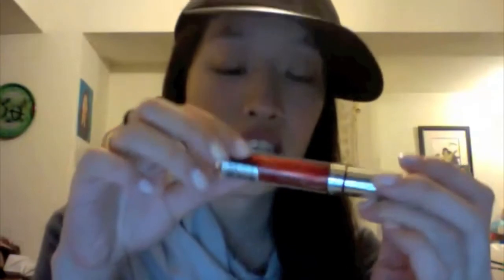What should be in "the" bag :) Some simple but VERY important things! hehe (Personal opnion)~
hihi!!! hehe
Well this is just a video about what I personally think are "important" things in a girls bag. Just very simple things.

xoxo

Products mentioned :)

2.) Lip Tint: Etude House Tint syrup in Orange

3.) White eye shadow stick "High lighter pen" in White from "The FACESHOP" :)

4.) Hand Cream: La Defonse, Natural Herbal.

5.) Oil Blotting Paper- From Watsons :)

6.) The FACESHOP "Floral Radiance Powder pact spf 50 PA+++"

7.) Ohhh and Remember to always bring along perfume or something! I forgot to add that!! Super Important hehe :)